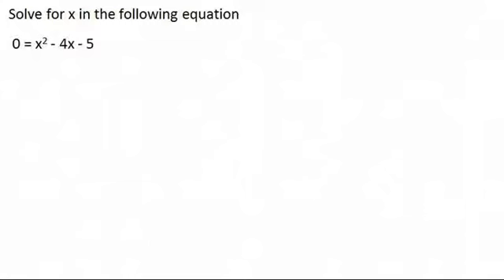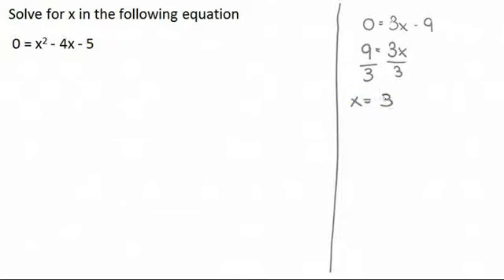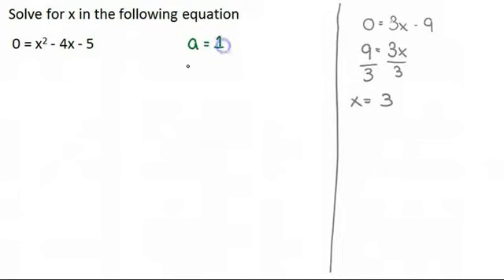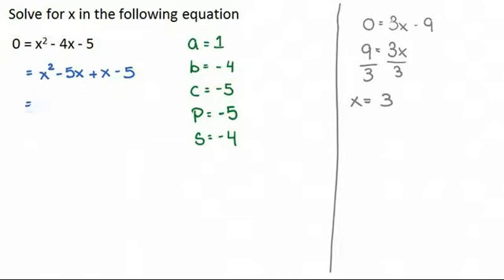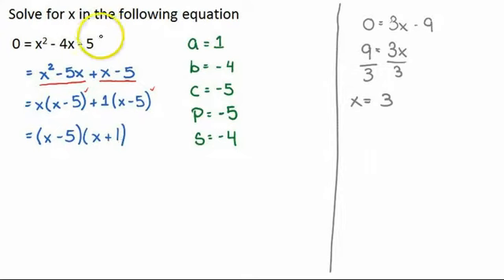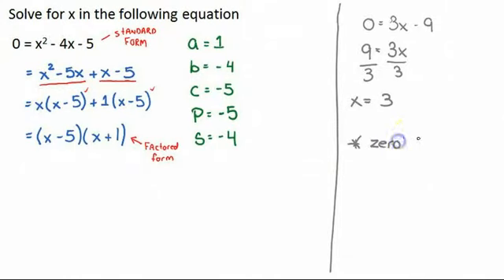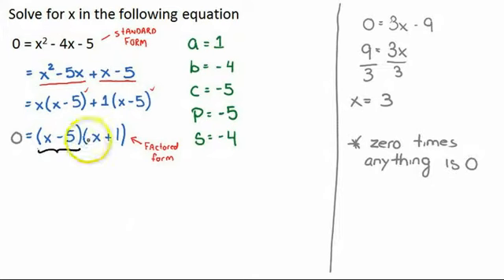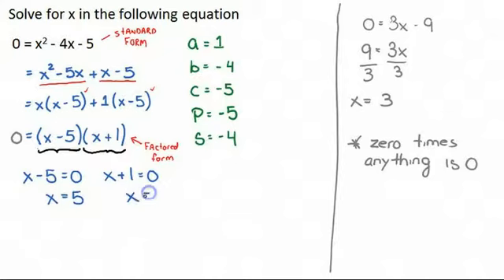Solving Quadratics By Factoring